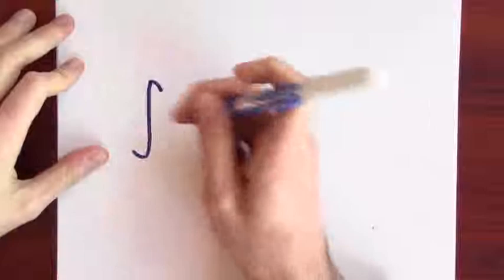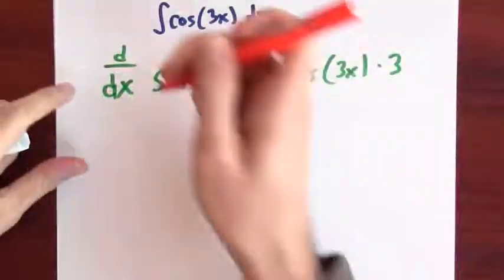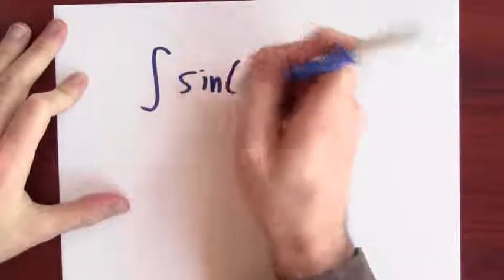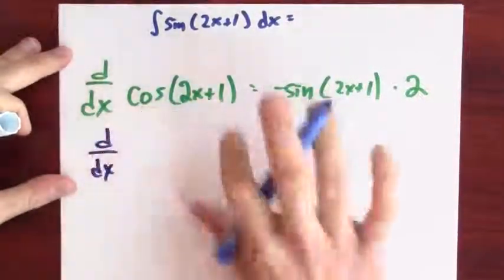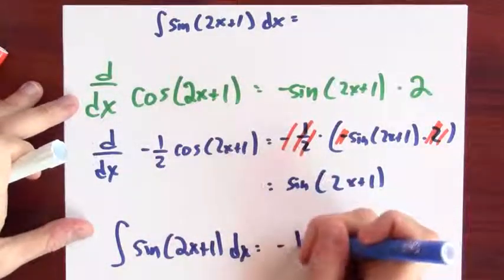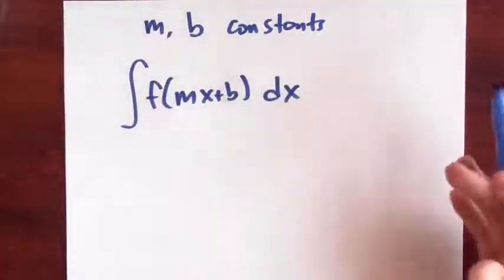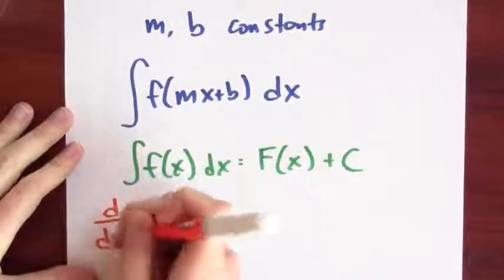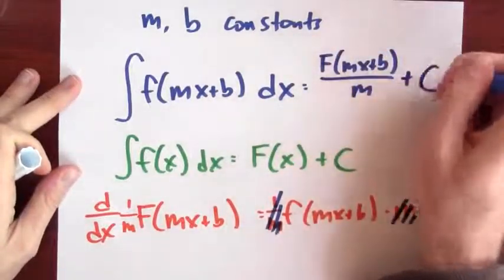10 - 10 - 10.09 What is the antiderivative of f(mxb) [518]